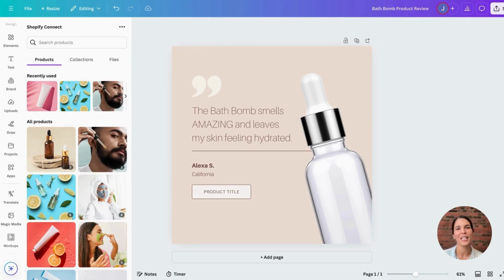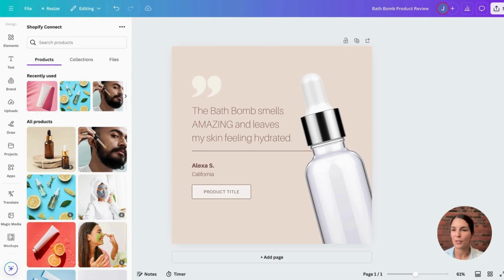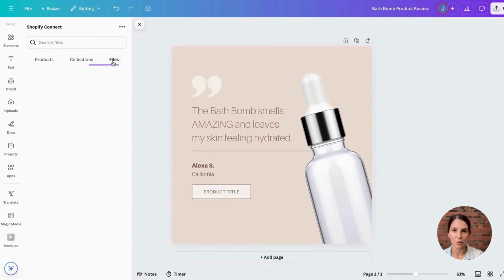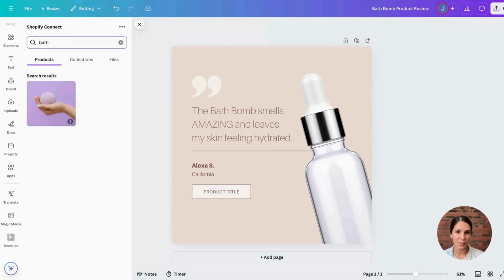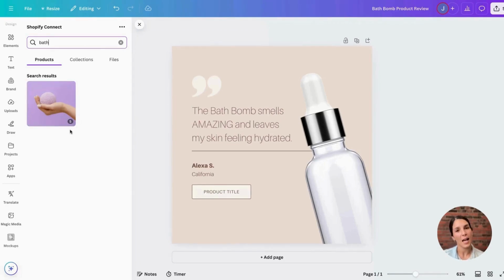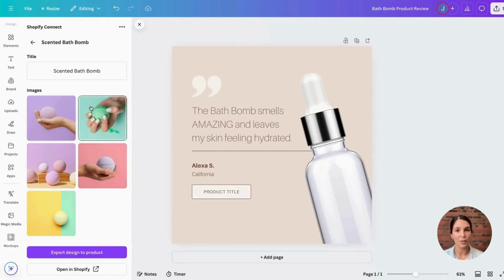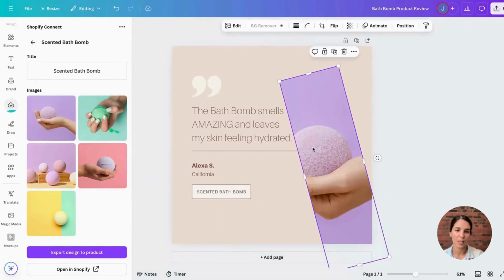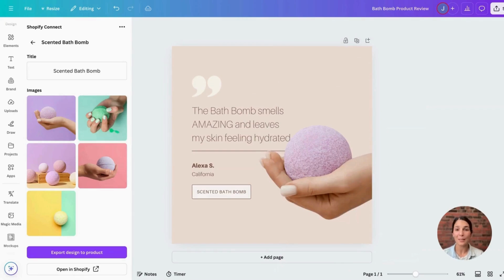Shopify Connect for Canva | How to find and use Shopify product images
Searching for product images with Shopify Connect for Canva is as simple as typing in a word. Pulling your Shopify products into a Canva design is just a drag and a drop.

Chapters:
0:20: Use the search function to find a product
0:35: Choose an image from the group of photos associated with the product
0:47: Drag the image and title onto your design
1:04: Make edits

Check out the other videos in our Shopify Connect for Canva playlist for ways to leverage and enhance your Shopify product images.